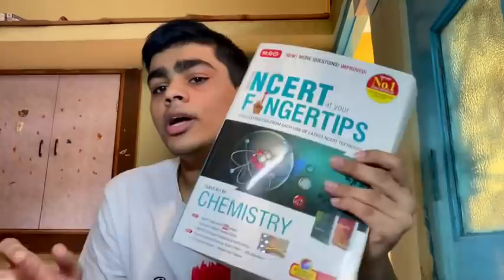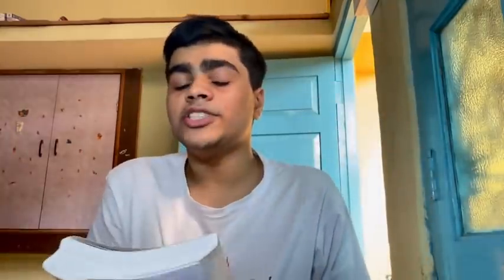BOOKS I used to score 645 marks in NEET 2021 in FIRST attempt | Best Tips and Tricks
Books I used-

NCERT Chemistry Fingertips

MTG Past year chapterwise book

NEET Allen modules

MTG BIO FINGERTIPS (MCQ book)

Biology NCERT

Chemistry NCERT

Physics NCERT

My gear -

My iPad CRSQEy

My AirPods Pro

My Apple Pencil

My iPad folio cover

My tablet stand

In this video I am going to tell you everything about the books I used to score 645 in NEET in the very first attempt.

All the books that I used of physics chemistry and biology.